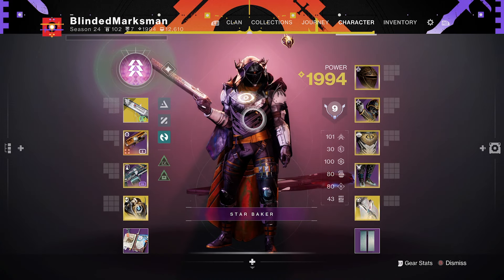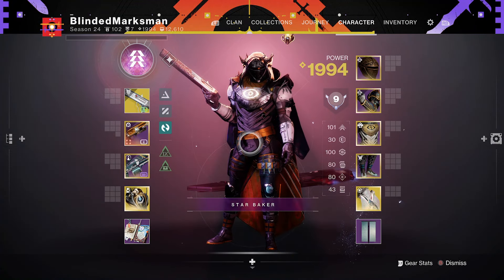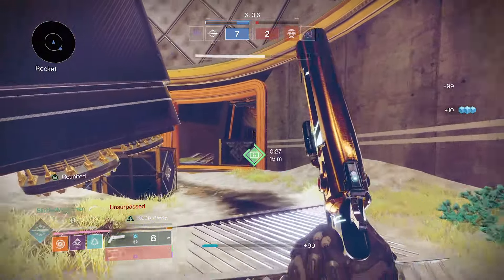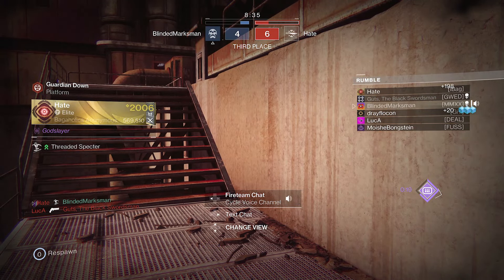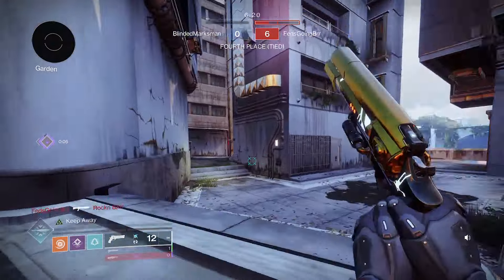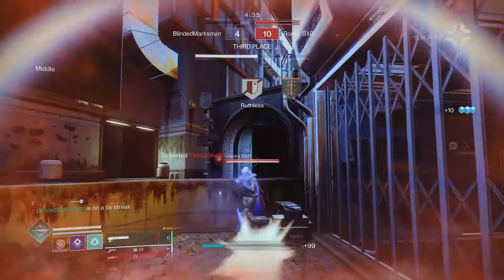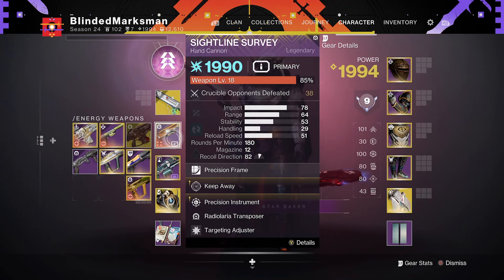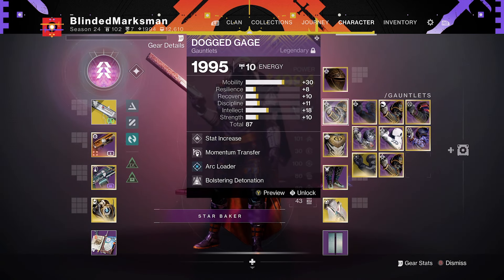Sightline Survey - Just Another 180, Don't Fall for the Hype.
Hey friends, today we're going to be looking at the precision frame hand cannon, Sightline Survey, and see how it performs in the crucible. Does it garner the hype it's been getting or is it just another 180 hand cannon.